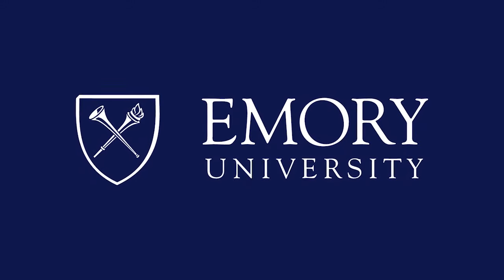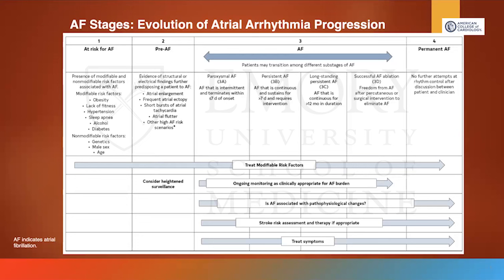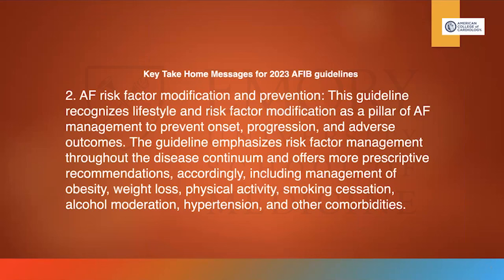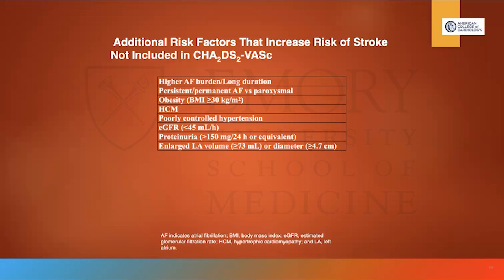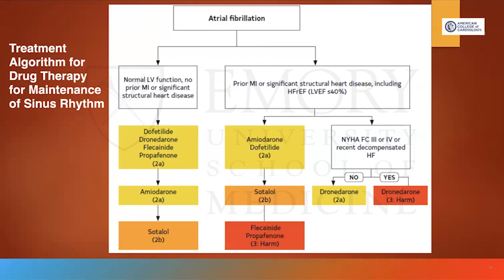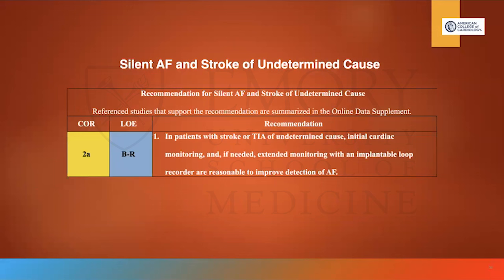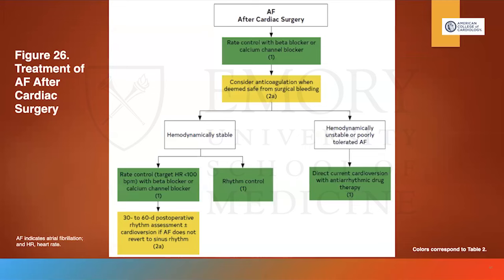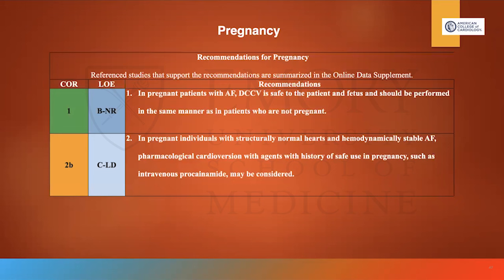Key Updates in the 2023 ACC/AHA/ACCP/HRS Guideline for Diagnosis & Management of Atrial Fibrillation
Emory Cardiology Friday Fellows Conference 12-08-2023
Speaker: Quentin Loyd, MD